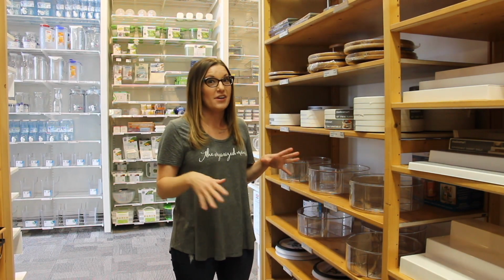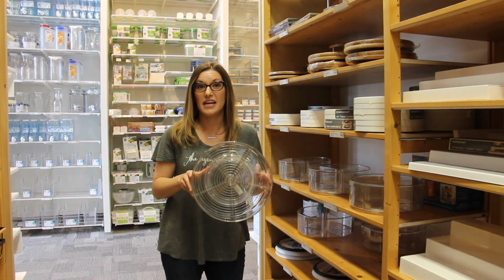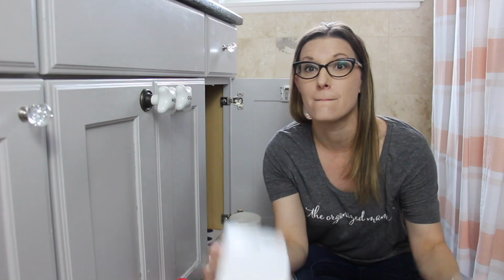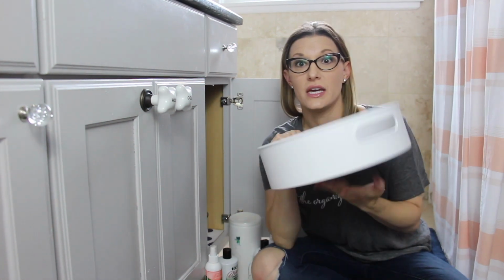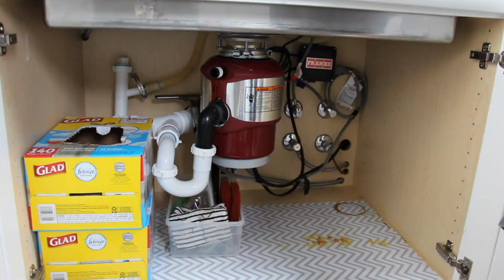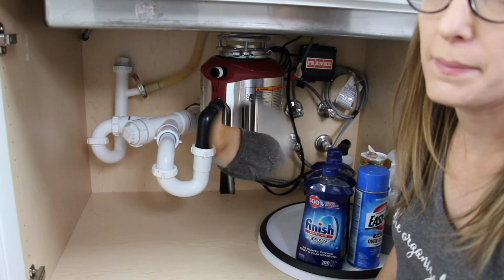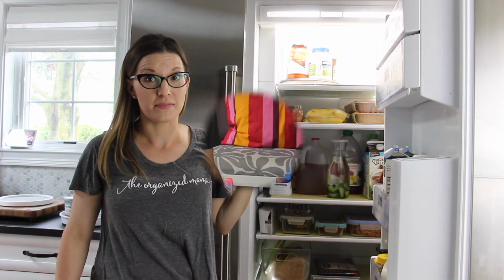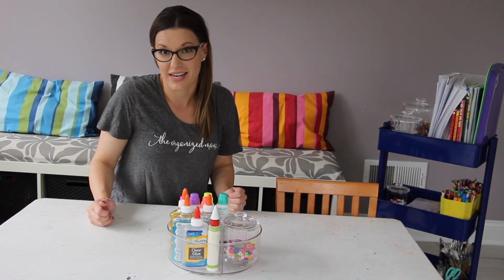How To Use Turntables Anywhere In Your Home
Learn all the tips for how you can use turntables around your home to keep everything organized!

The Beginner's Workbook to an Organized Home is a 90+ page workbook is basically like hiring me to organize your home without the cost of me actually being there!

Bio of The Organized Mama:
Jessica Litman---known as “The Organized Mama” and recognized by People.com as an “organizing and DIY expert”---has been encouraging families to not only embrace their homes but also how to incorporate fun-and-easy home organizational habits that every family member can do. Her work featured in Better Homes and Gardens, Parents Magazine, and The Boston Globe, and she is a Better Homes and Gardens Stylemaker.

Bio of The Organized Kids:
Eli and Adleigh are two kids who love to organize. They teach you how to organize so you can do it too! Follow Eli and Adleigh's instructions for easy ways to get organized and never lose a toy again!